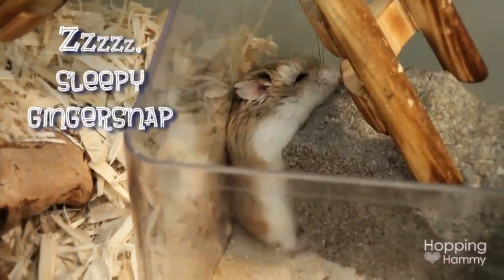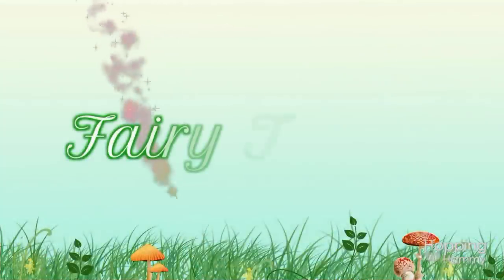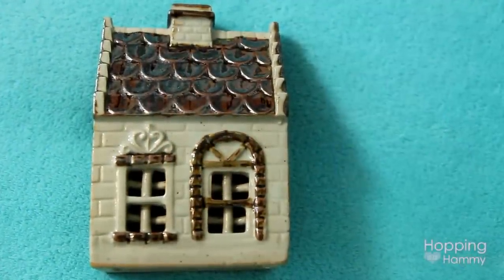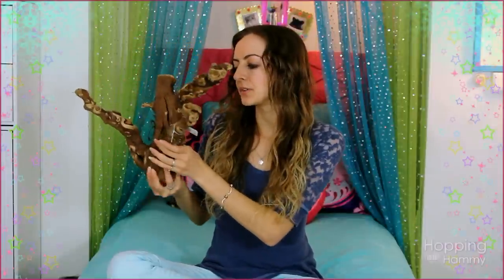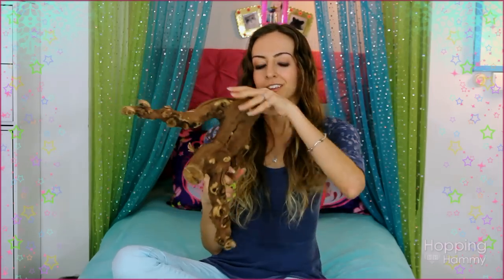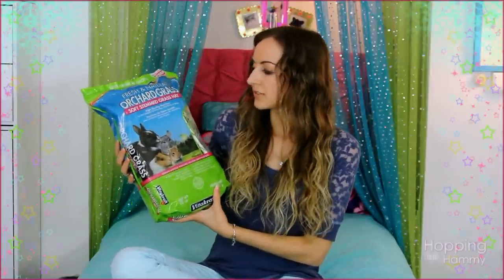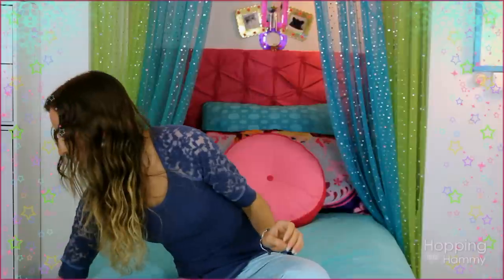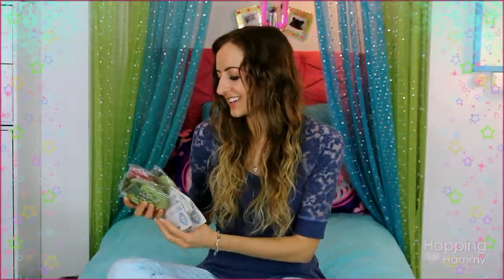Mini Haul + New Cage Theme Reveal!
Are you curious to hear what Gingersnap's new cage theme will be? This video will reveal what it is, plus show a mini pet haul. His official cage tour will be posted in an upcoming video!
♥ The Hamster Hideout Forum:
For urgent hamster care or health questions, please consult your vet I can not always reply in a timely manner so it's important that you do not rely solely on my reply or advice. Thank you for understanding!